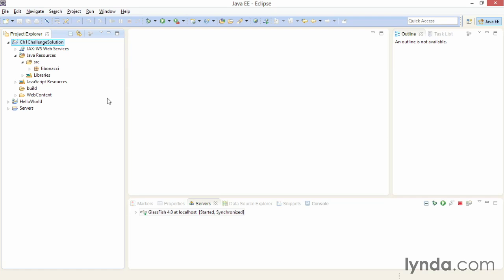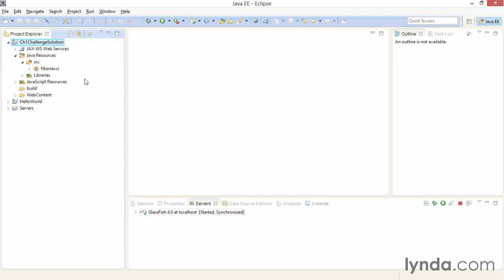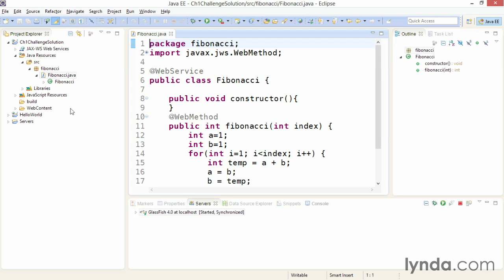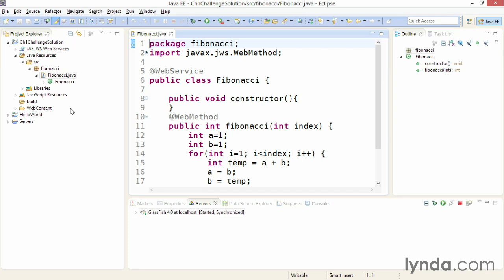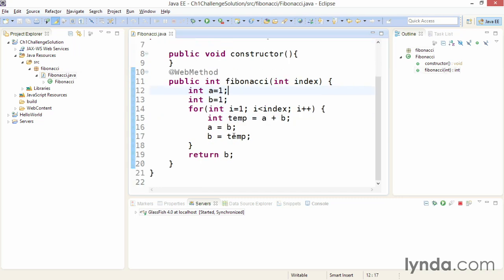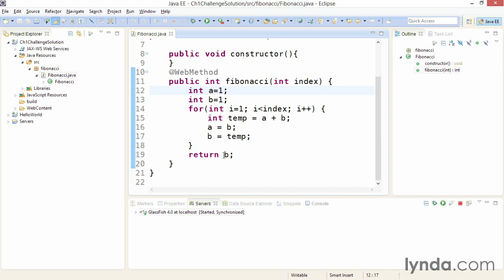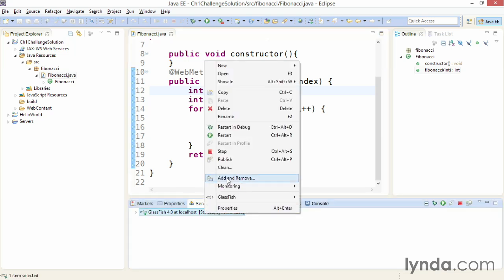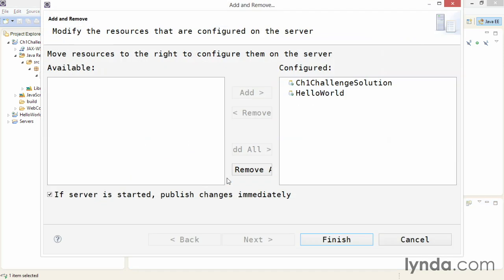java web tutorial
Solution Build a simple web service